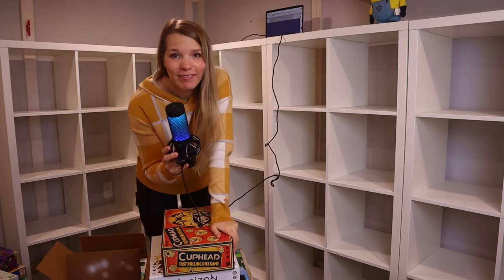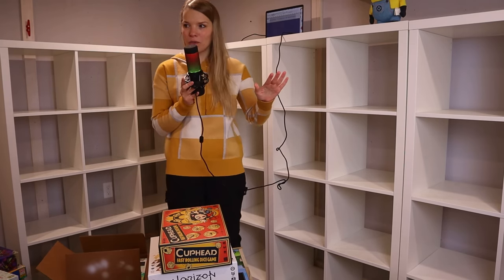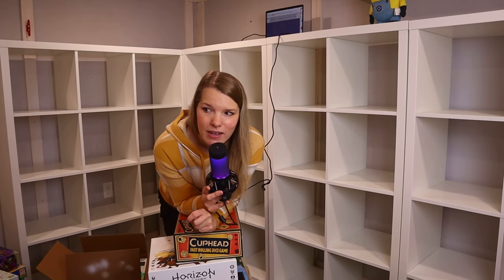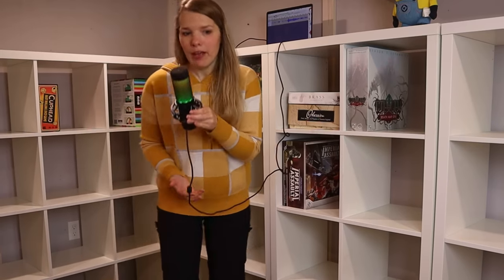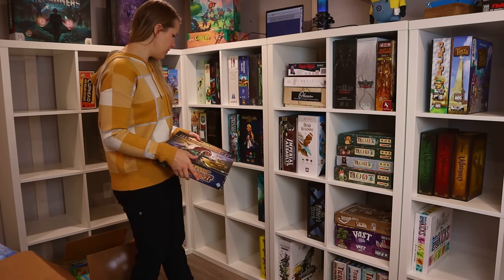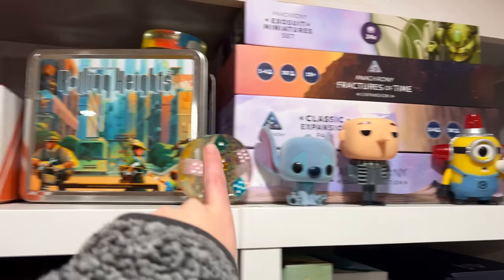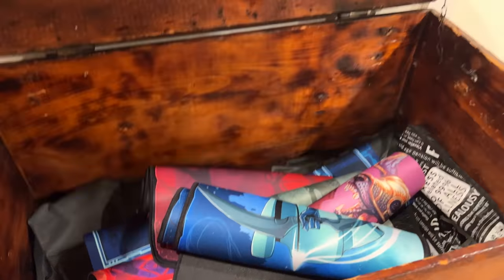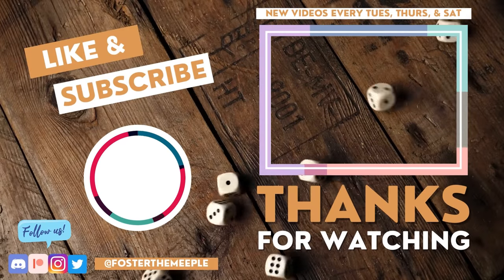Organizing Our Board Game Collection! Board Game Vlog | Game Library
Welcome to Foster the Meeple, a channel dedicated to board games and all board gamey things! Join us as we organize our new board game library and all our shelves!

We have merch! Check it out

Jump:

00:00 - Intro
03:06 - Stage 1 - Get Games on Shelves
11:12 - Stage 2 - Check In
12:29 - Stage 3 - Organize the Games
39:33 - Stage 4 - The Final Look
42:33 - Wrap Up

Do you live in Halifax/Nova Scotia? Check out The Boardroom Game Cafe: (1256 Barrington St, Halifax)

The Board Room Game Cafe is the first cafe of its kind in the Maritimes! Located on Barrington St in Halifax. Featuring a large Board Gaming area with a collection of 600+ games to play (teachers included!), The Board Room is a unique experience with espresso drinks, local craft beer and soda, tasty sandwiches, snacks and an extensive retail area.

Do you live outside of Halifax? Try Zatu!

Zatu Games is the UK's favourite and most affordable online games retailer... ready to change the game! Zatu Games has thousands of games to choose from across all genres, there really is a game for everyone!